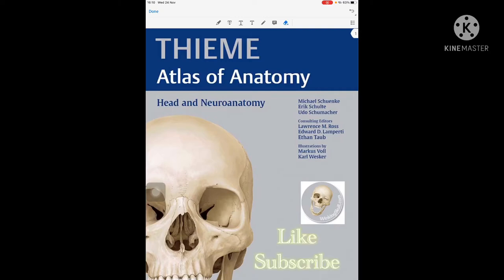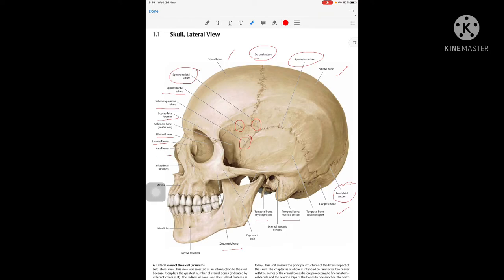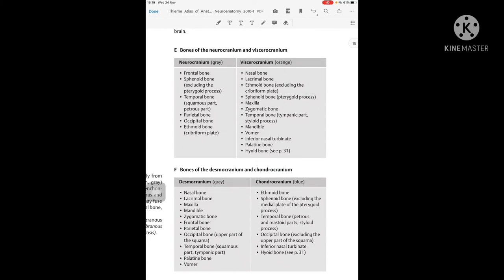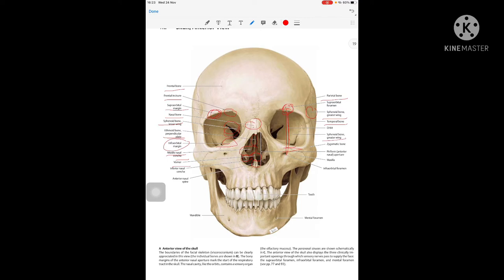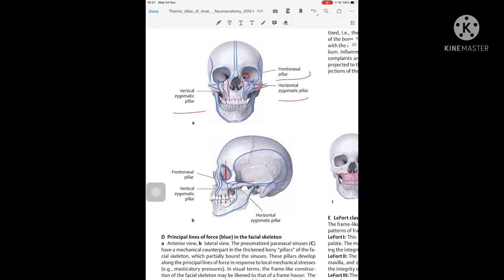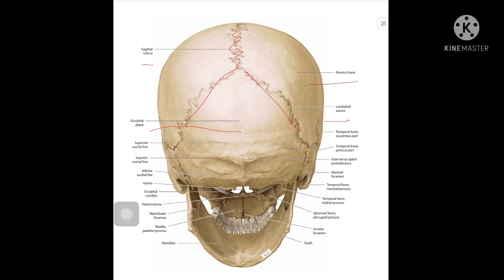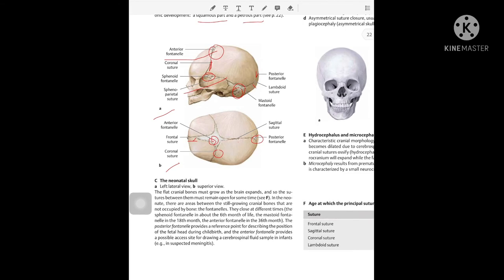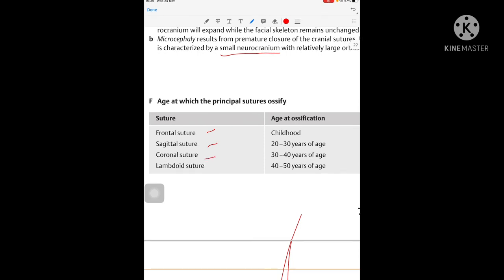Part-1 thiemes atlas of anatomy ( Head and neuroanatomy)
Cranial bones:-
Parietal (2)
Temporal (2)
Frontal (1)
Occipital (1)
Ethmoid (1)
Sphenoid (1)
The main sutures of the skull are the coronal, sagittal, lambdoid and squamosal sutures.
What is the main function of cranial sutures?
Joints made of strong, fibrous tissue (cranial sutures) hold the bones of your baby's skull together. The sutures meet at the fontanels, the soft spots on your baby's head. The sutures remain flexible during infancy, allowing the skull to expand as the brain grows. The largest fontanel is at the front (anterior).